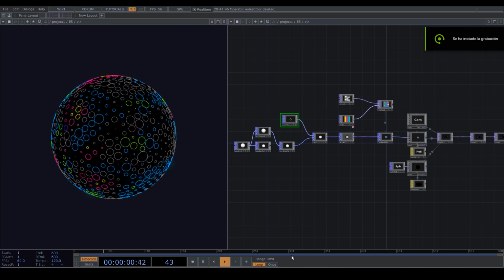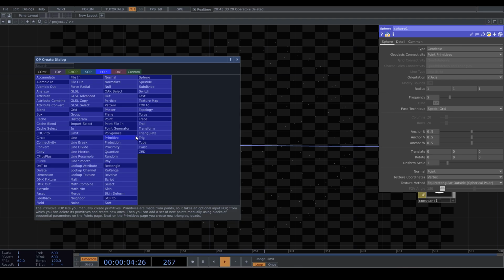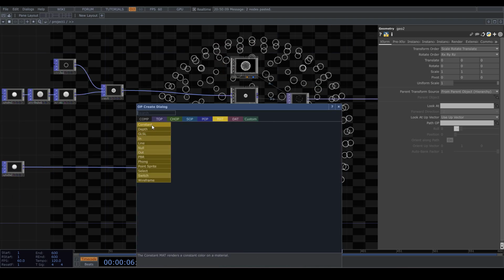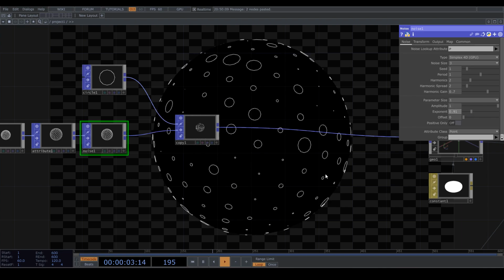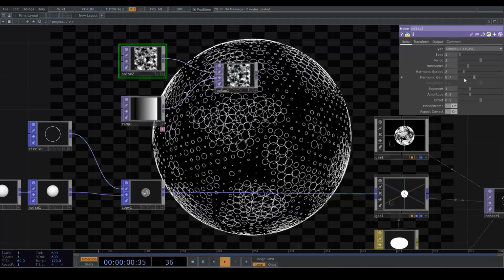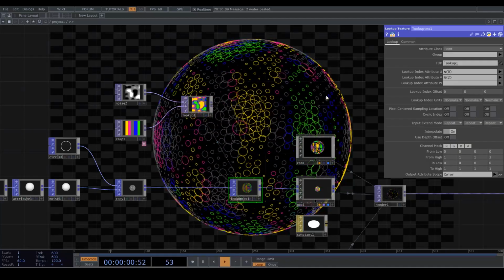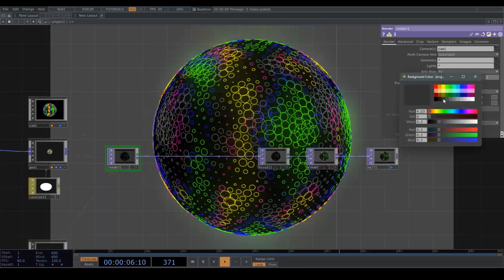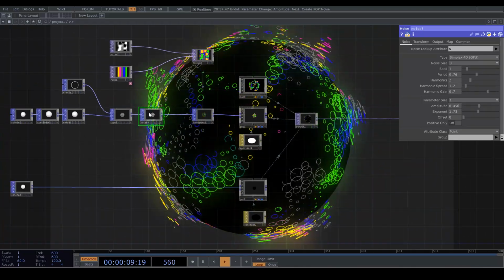TouchDesigner POPs: noise-driven instancing, built from scratch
One Noise POP, three jobs: it scales every instance, colors it, and pushes it
out from the sphere. I start from an empty network and build the whole thing
step by step, no cuts.

We create a pscale attribute, scope the noise to it so it drives each instance
individually instead of the position, and copy a circle onto every point. Then
we build the color in the TOP network with a Ramp and a Lookup, feed it back
into the points with a Lookup Texture POP, and turn on the normals so the color
lands per instance. At the end I experiment with a second noise driving height,
and swap the instanced shape for triangles and squares.

⏱️ CHAPTERS
0:00  Intro
0:26  Sphere, Geometry, camera and Constant material
0:55  Render TOP and Null: seeing the result
1:18  Creating the pscale attribute
1:43  Noise POP, animated
2:03  Scoping the noise to pscale
2:31  Circle POP into Copy POP: the instances
2:52  Tuning instance count and radius
3:34  A black Constant to clean up the back faces
4:00  Animating the Y axis
4:36  Template Point Scale and Rotate To Order
5:43  Color per instance: Ramp, Noise and Lookup
7:25  From Linear to Step
7:56  Lookup Texture POP into the color attribute
8:21  Normals: making the color land per instance
9:51  Brightness and saturation with HSV Adjust
10:30 Noise-driven height
11:22 Keeping the values close to avoid distortion
12:49 Changing the instanced shape
13:30 Outro

🔧 NODES USED
Sphere POP · Attribute POP · Noise POP · Circle POP · Copy POP ·
Lookup Texture POP · Geometry COMP · Camera · Constant MAT · Render TOP ·
Null · Ramp TOP · Lookup TOP · HSV Adjust TOP